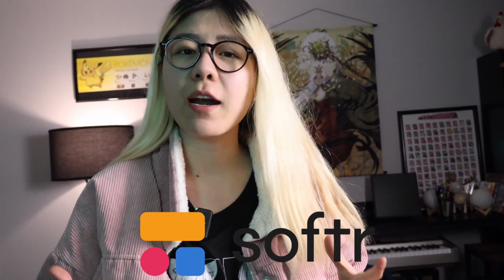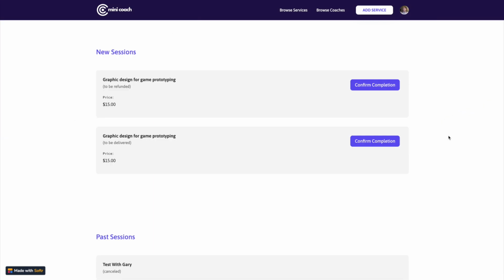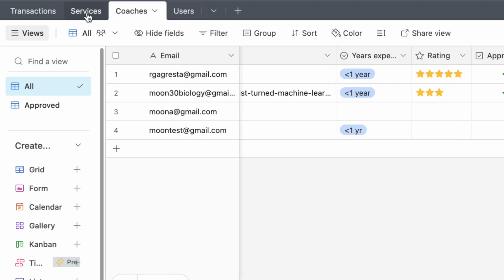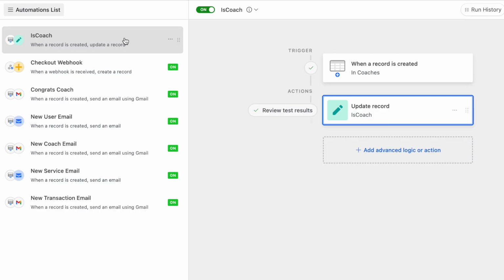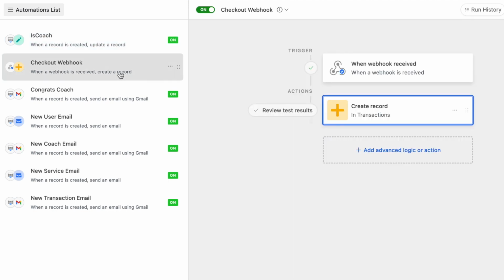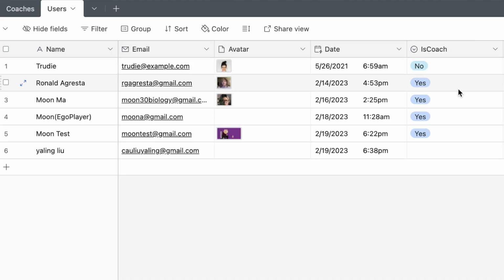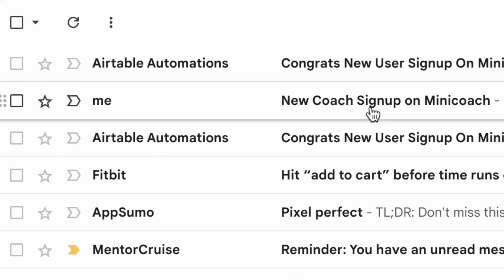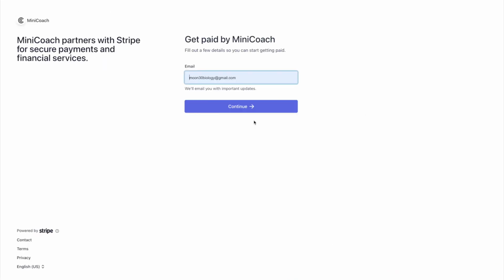How To MVP In Days Not Months (A Functional Startup Product)